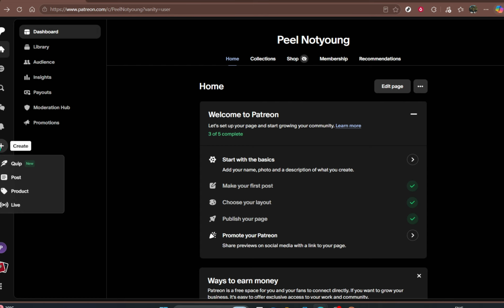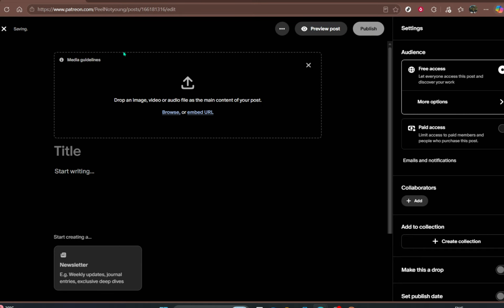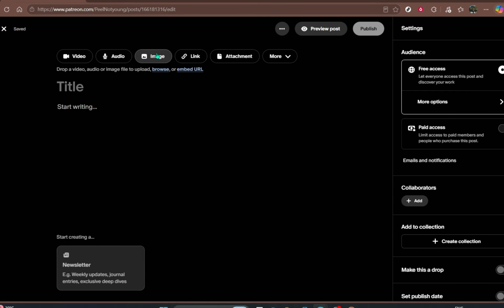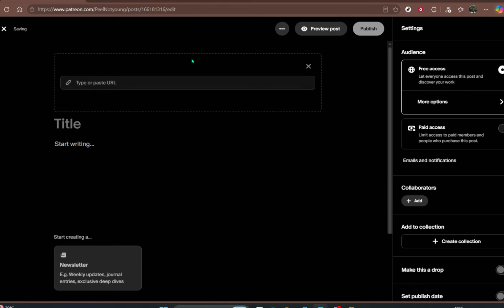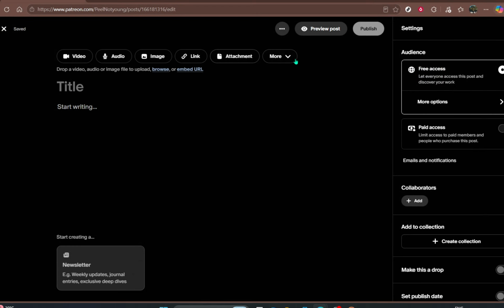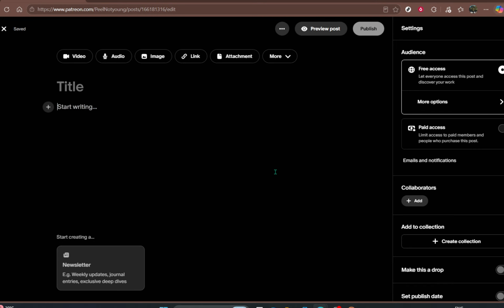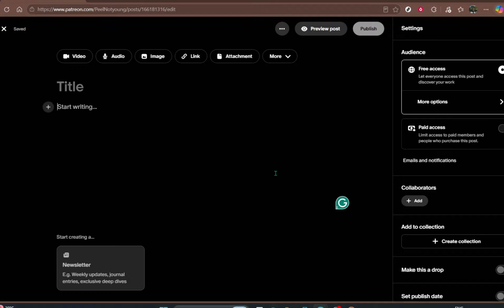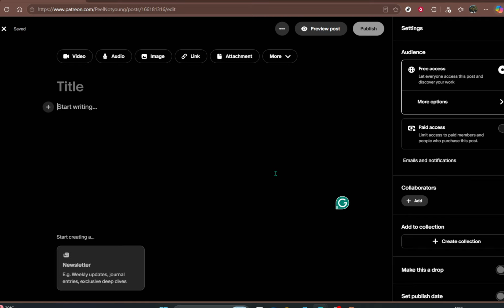How to Upload Files to Patreon [Full Guide 2026]